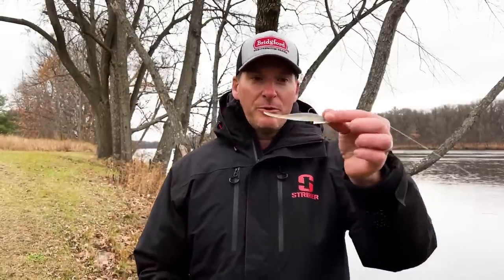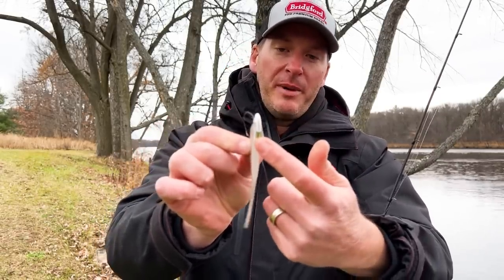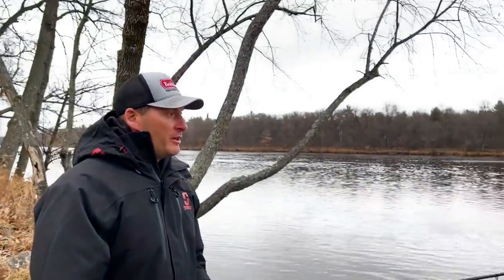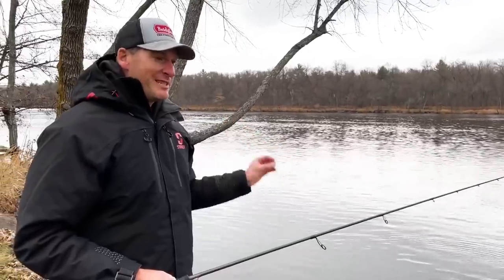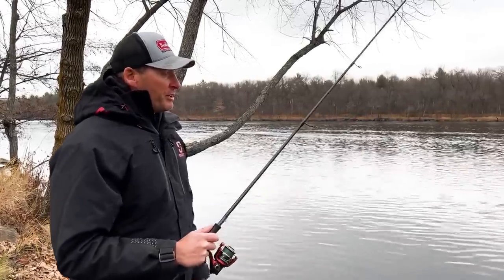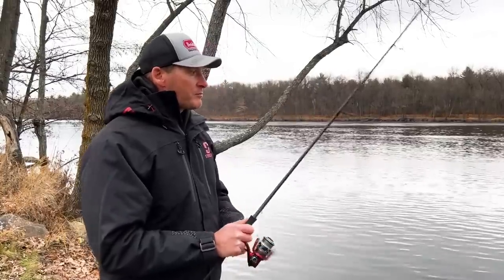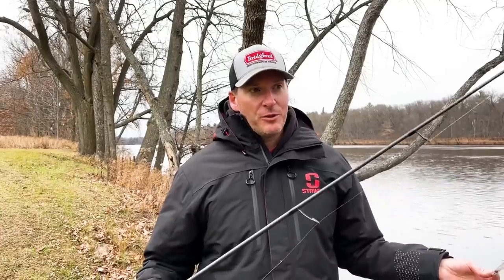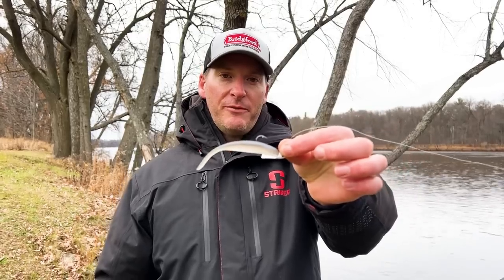This Is A Sleeper Bait That Few Anglers Are Using To Catch Bass…They Are Making A Mistake!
This is an incredible bait that walleye anglers have been using for a long time and they catch bass as well, but few anglers are using them. Give the Berkley Snap Jig a try!

2) Share my videos on your social media platforms!
4) If you enjoy the content and want to see more of it.  Consider donating to the channel to show your support for future video creation.  Very much appreciated!